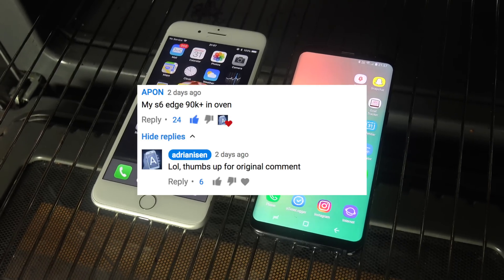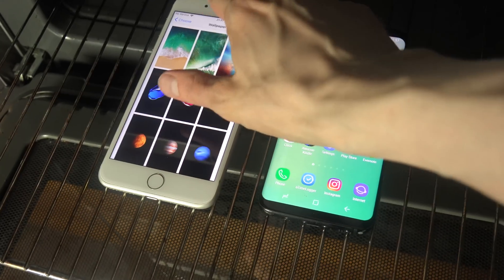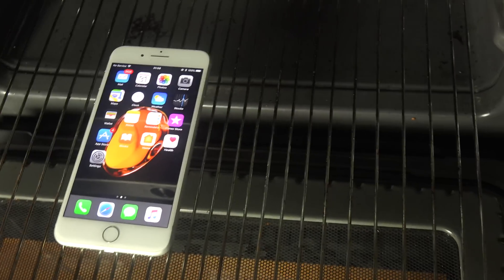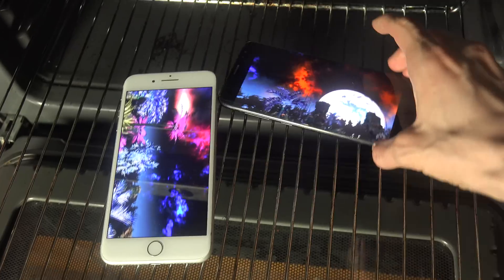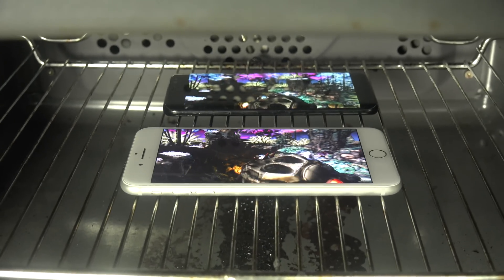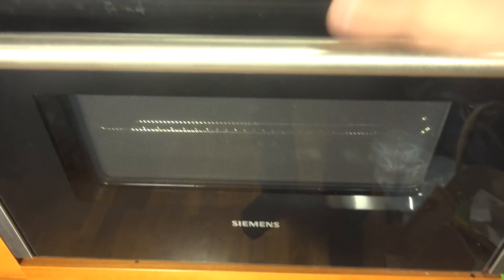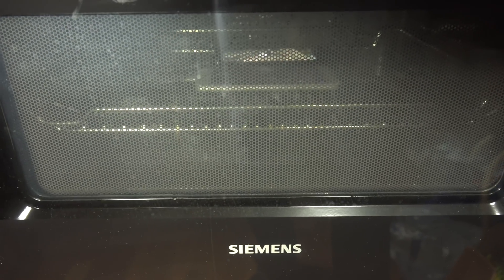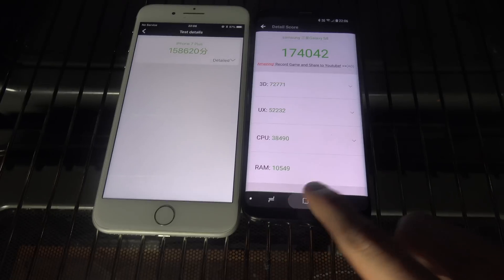iPhone 7 Plus vs. Samsung Galaxy S8 Oven Benchmark Test!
iPhone 7 Plus at Amazon (USA Link)